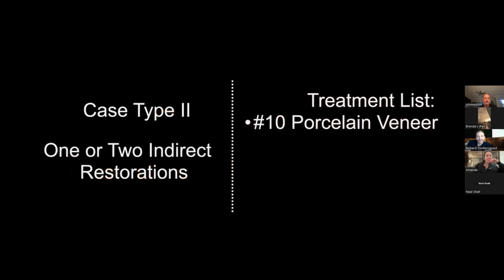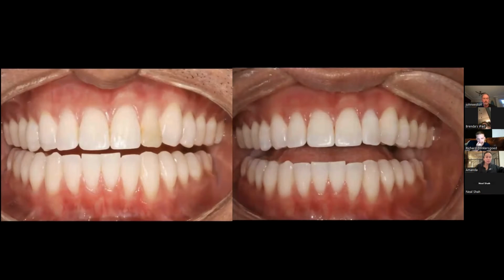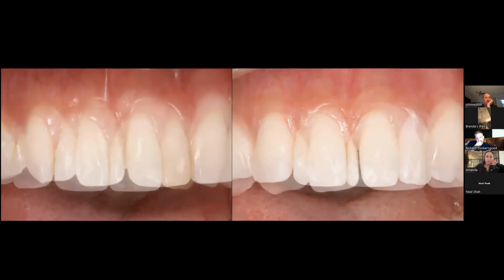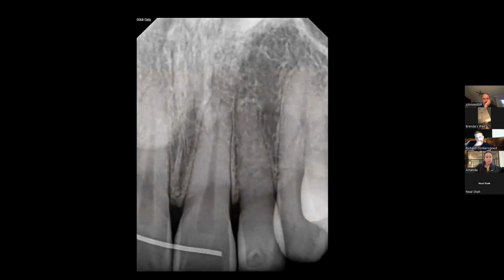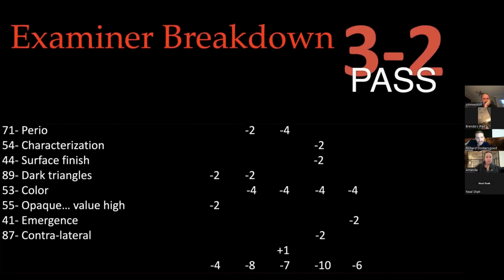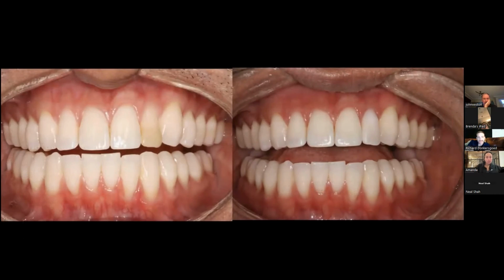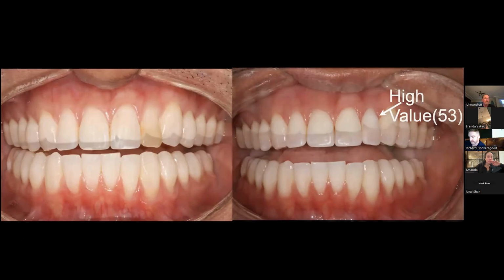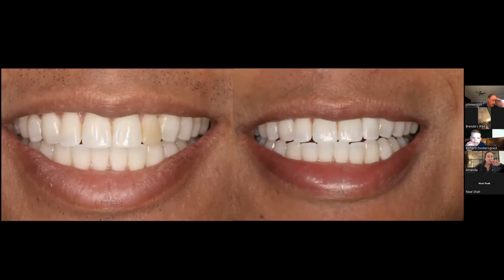Free Preview: Dental Dojo Advanced Study Club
Interested in taking your esthetic dentistry to the top level of excellence? The Dental Dojo Advanced Study Club offers a flexible format, esteemed esthetic educators, and a focus on continuing education for all top-tier cosmetic professionals. Watch Adamo Notarantonio, DDS, FAACD, break down a case type 2 in "Recreating Nature in the Anterior Sextant," in this Dental Dojo free preview.

This program is open to AACD members only.